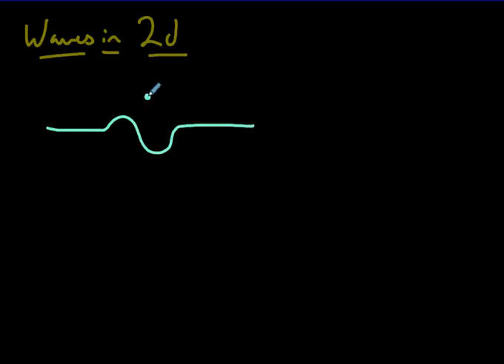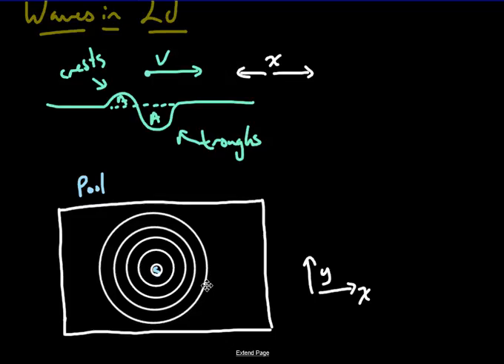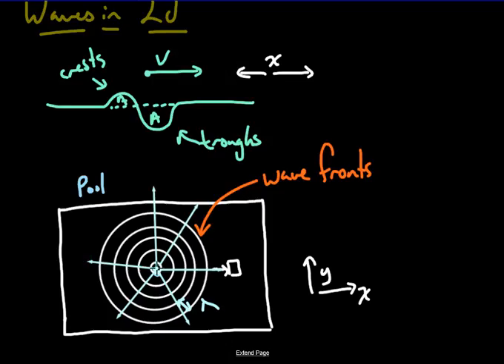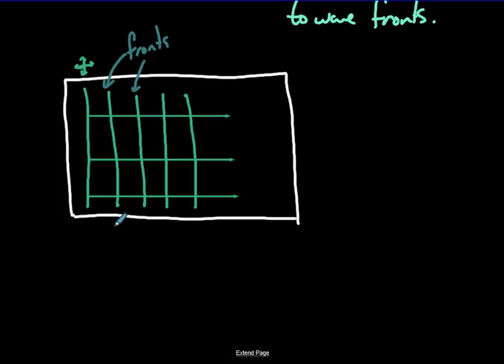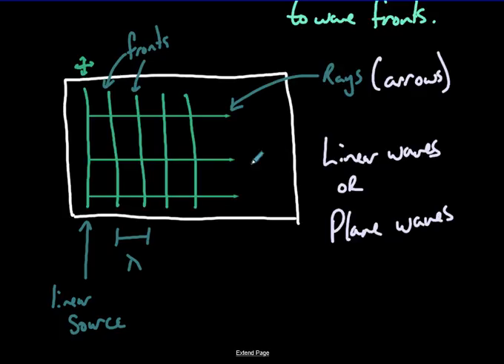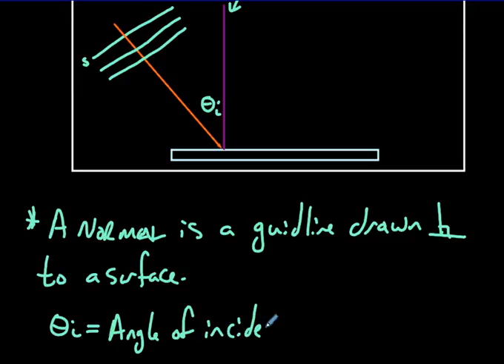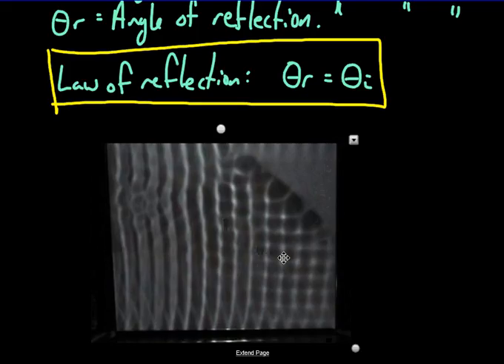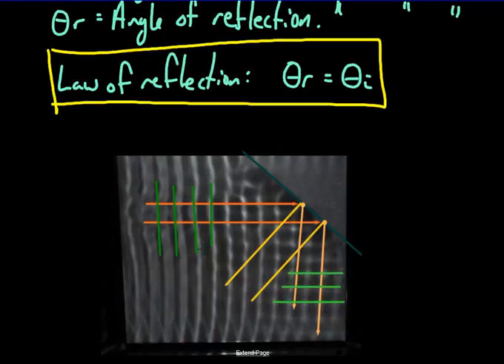Waves in 2d Includes basic reflection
The law of reflection and waves in 2d.